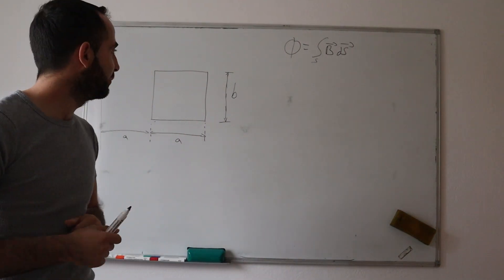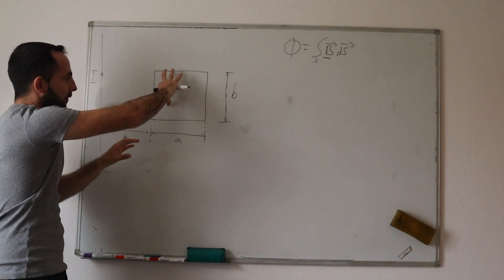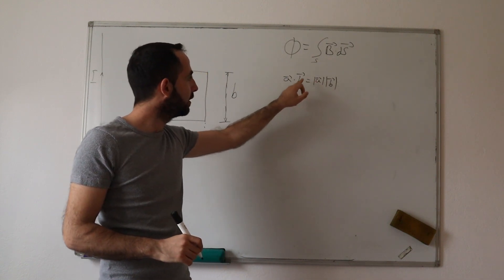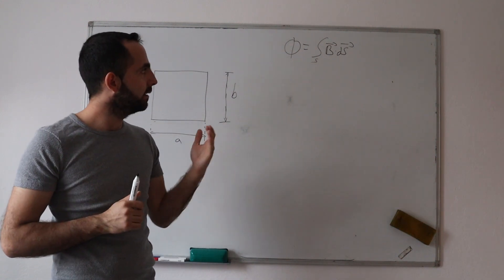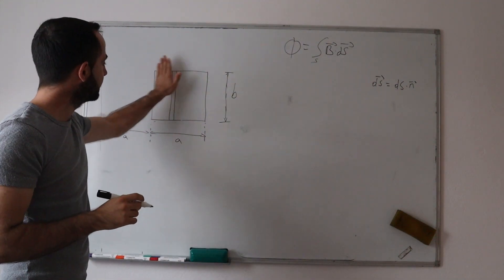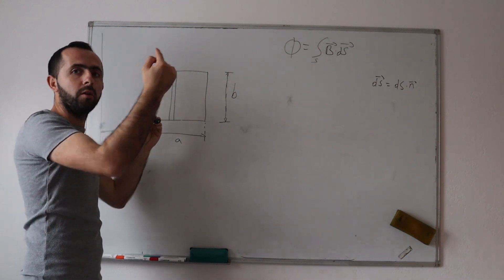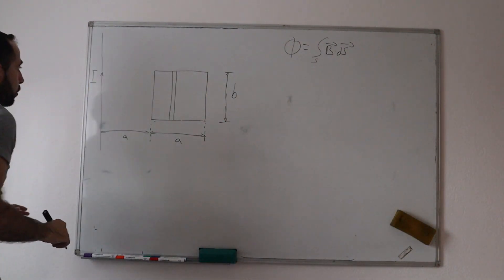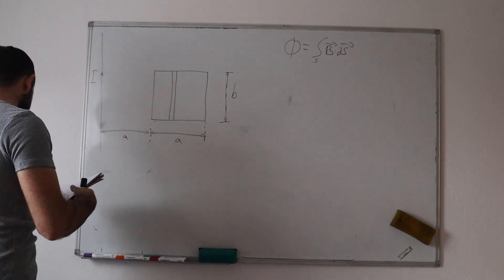Exploring Magnetism and Magnetic Flux | Task 1